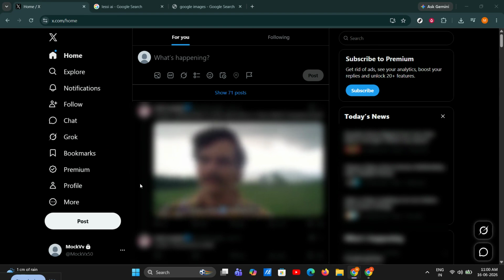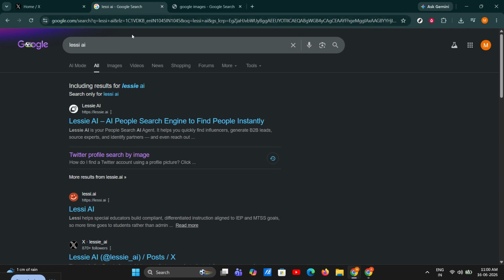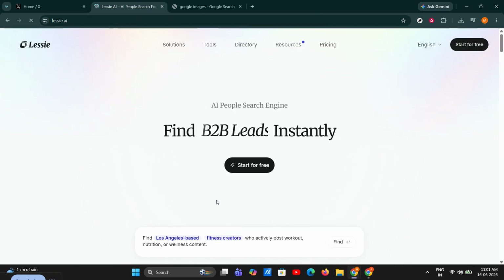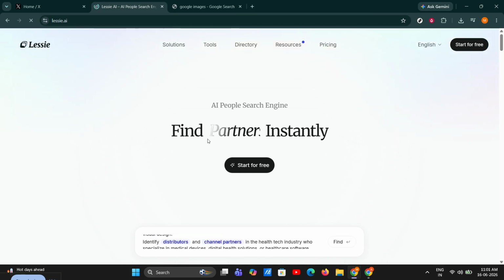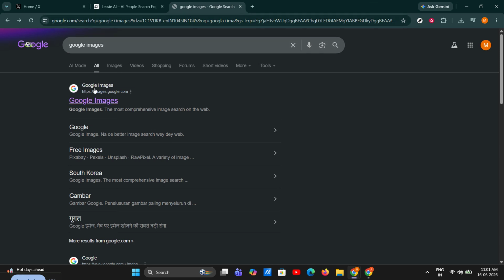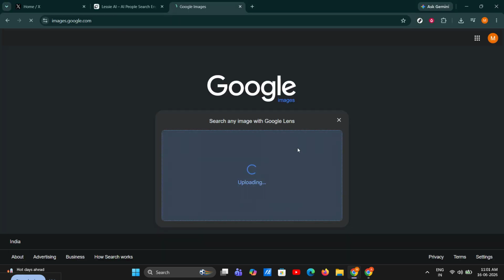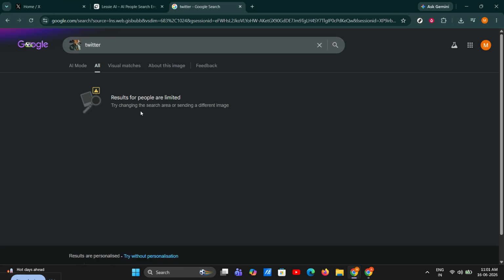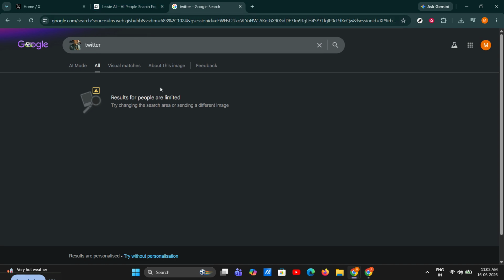Can You Search In X.com/Twitter With An Image [Easy Guide]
Learn how to search X, formerly Twitter, with an image using reverse image search tools and profile-matching methods. This tutorial shows how to find X accounts, locate original tweets, and filter results with Google Images or TinEye.

🕚Timestamps:
00:00 Can You Search X With An Image?
00:19 Why X Does Not Have Built-In Reverse Image Search
00:39 Search X Profiles With Lessie AI
01:16 Use Google Images Or TinEye For Original Posts
01:56 Filter Results With site:twitter.com
02:24 Best Tips For Better Search Results
02:53 Final Summary

✍️What You'll Learn In This Video:
• How To Search X Profiles Using An Image
• How To Use Reverse Image Search For Twitter Posts
• How To Filter Results With site:twitter.com
• How To Use Google Images For X Image Search
• How To Use TinEye To Find Original Sources
• How To Improve Image Search Accuracy
• How To Track Down The Original Tweet From A Photo
• How To Use Third-Party Tools For X Profile Matching

💡Pro Tips:
• Use the highest-quality version of the image for better matches.
• Try both Google Images and TinEye, since results can differ.
• Add keywords like a name, location, or hashtag to narrow results.
• Use site:twitter.com or site:x.com to focus on X results.
• If searching a profile photo, a dedicated face-matching tool may work better.

🌐 Access Grok Here:
  grok.x.ai

🌐 Access xAI Platform Here:
  x.ai